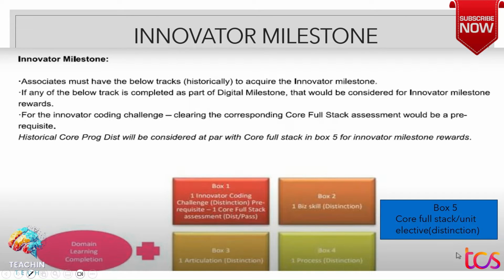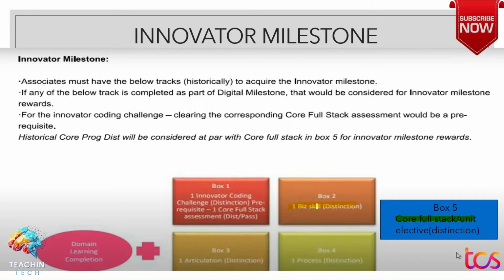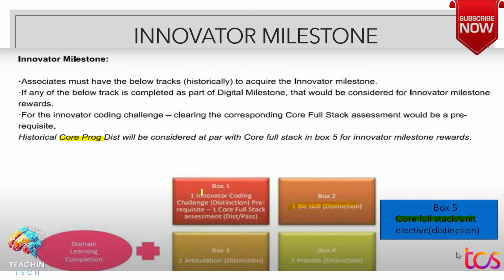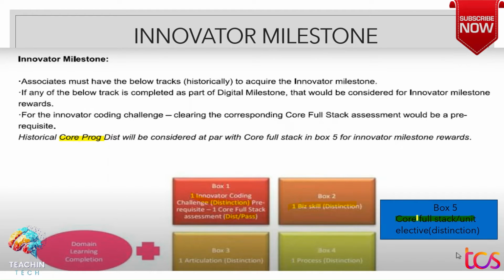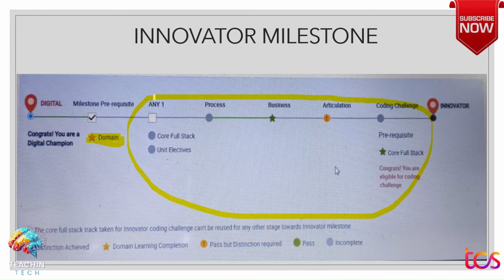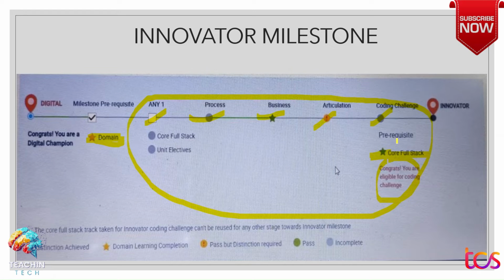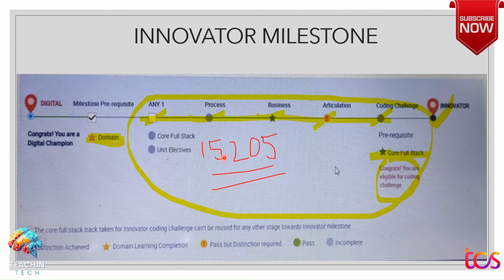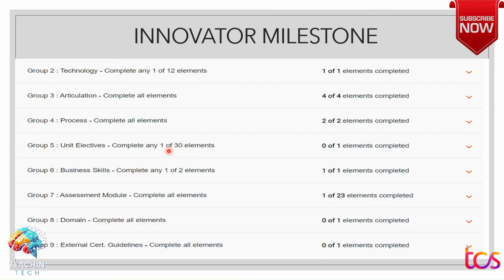digital to innovator upgrade| wings1 november cycle | freshers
Hi all,
In this video you can find complete journey for becoming innovator associate...
This video will give good knowledge wings1 journey what all things need to be done as prerequisite :)